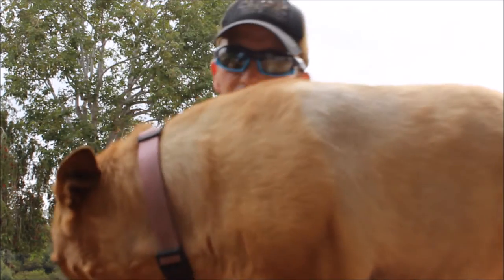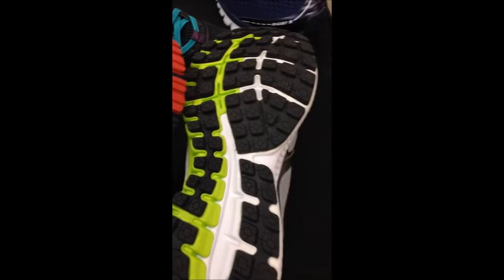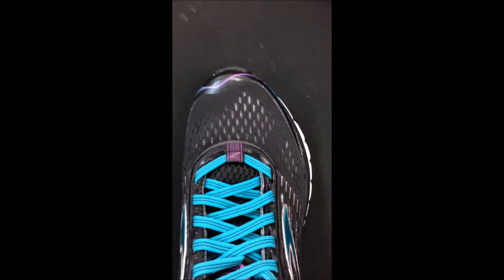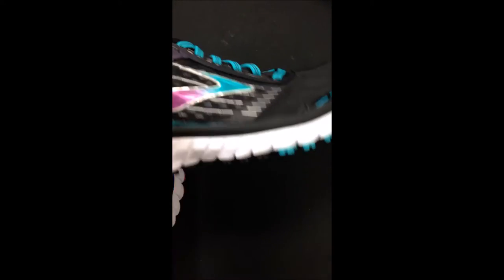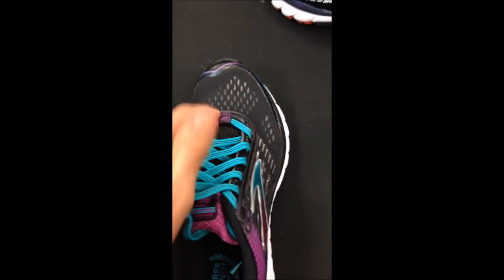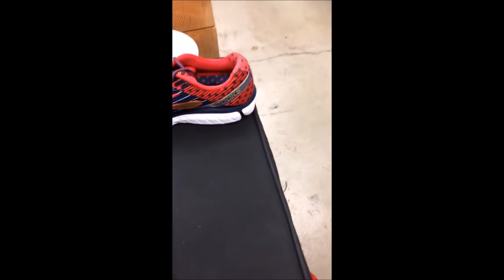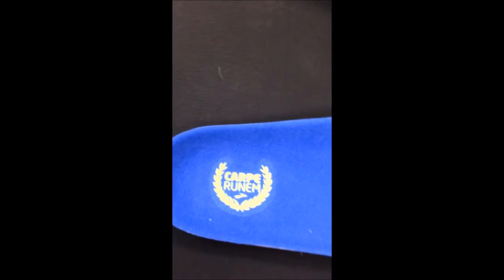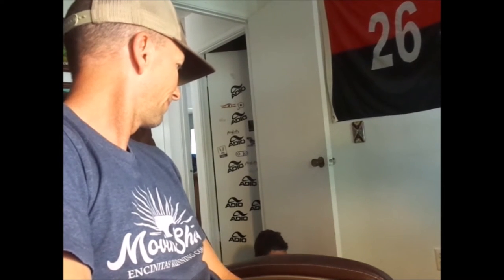Episode #5 Brooks Ghost 9 A Running Shoe Review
The Brooks Ghost now in it's 9th year. Like all shoes it's had some up and down use. The Ghost 8 wasn't bad but it wasn't great either with it's two printed overlays on top. Now with engineered mesh and a softer ride the Ghost 9 promises a good ride.